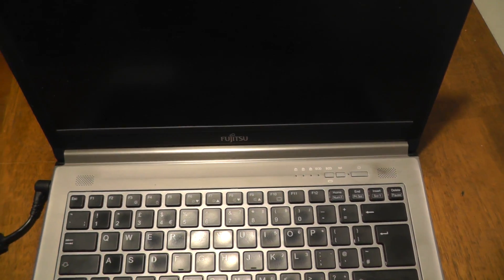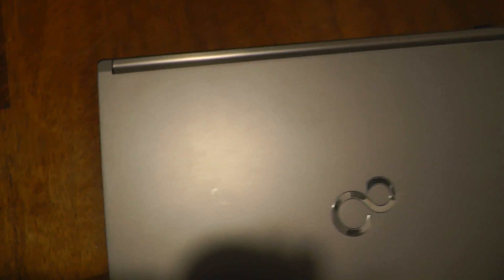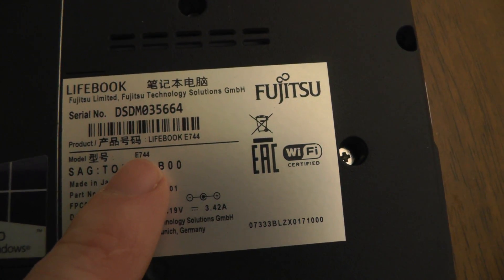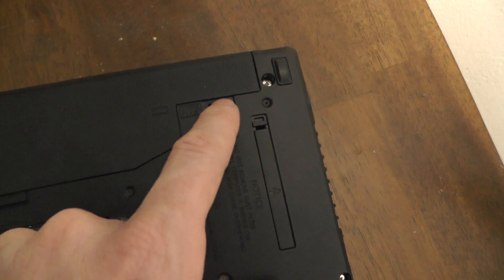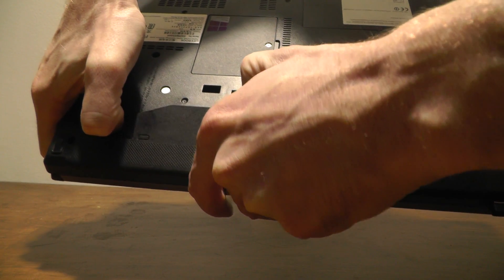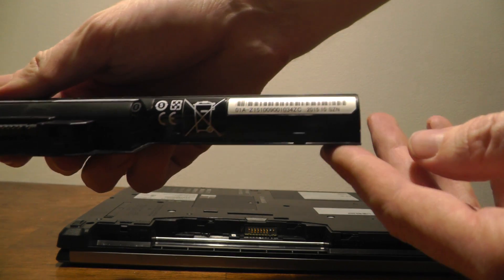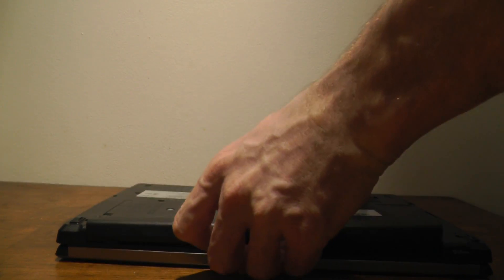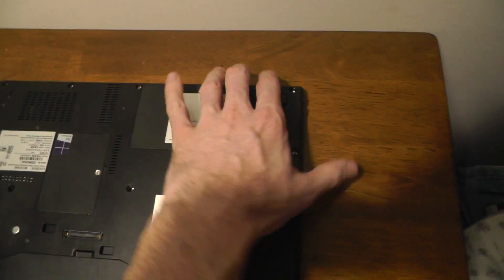How to change battery FUJITSU Lifebook E744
USA:
Link for best PRICE new battery

DE
Original Fujitsu LifeBook E744 Akku